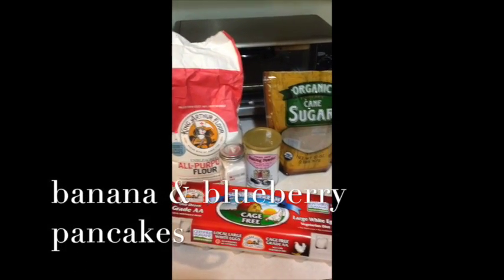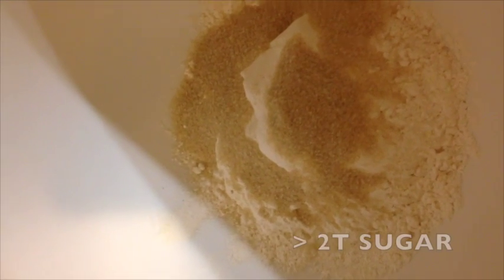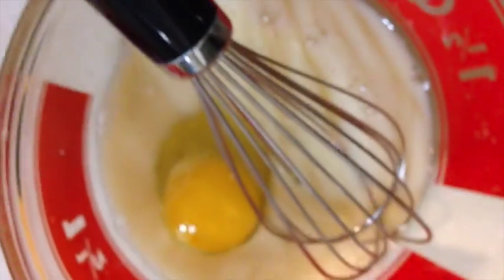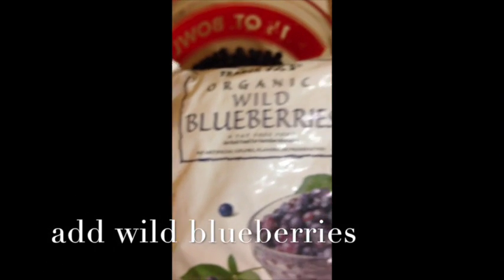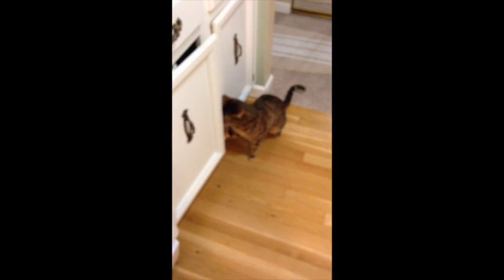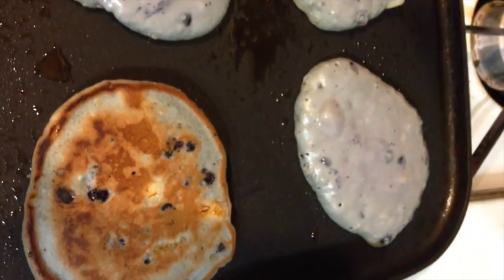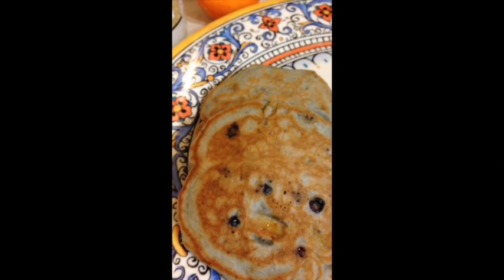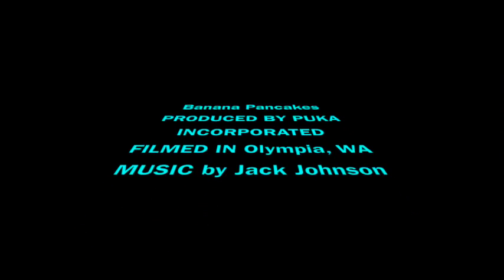CAMILLE AND PUKA'S 3 MIN COOKING SHOW 6.0 - BANANA PANCAKES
banana and blueberry pancakes with almond milk